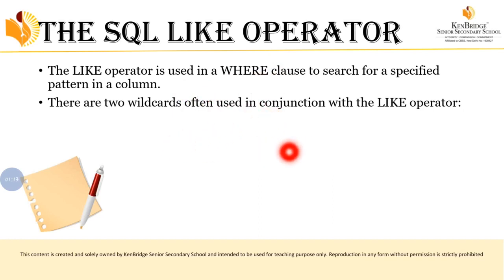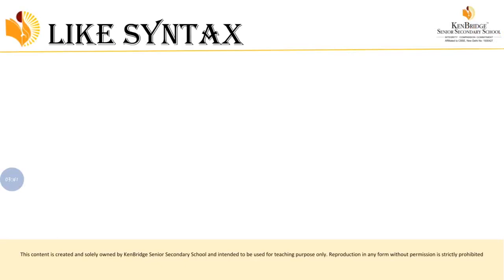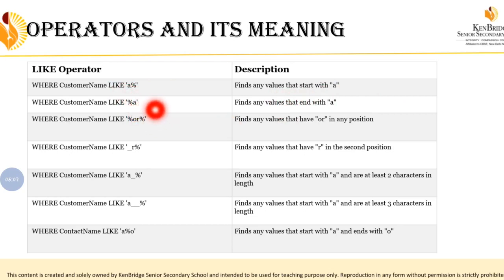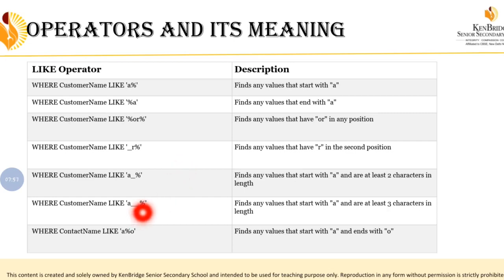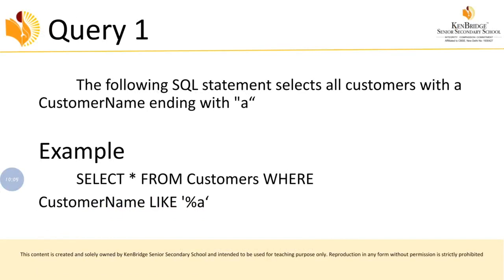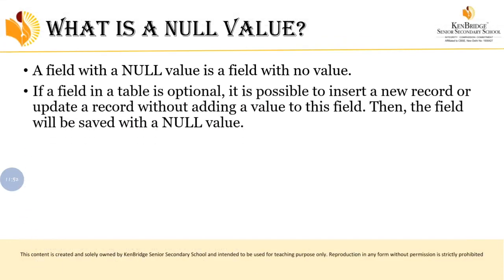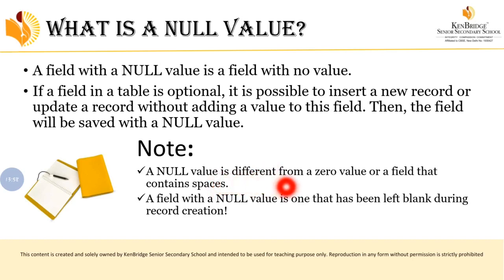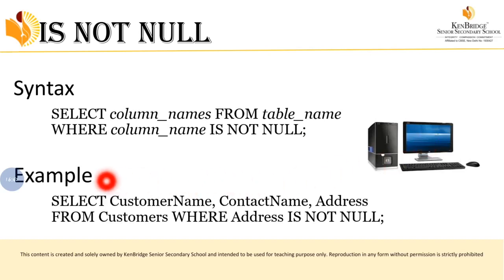LIKE | NULL | IS NULL/IS NOT NULL | OPERATORS IN SQL |QUERIES